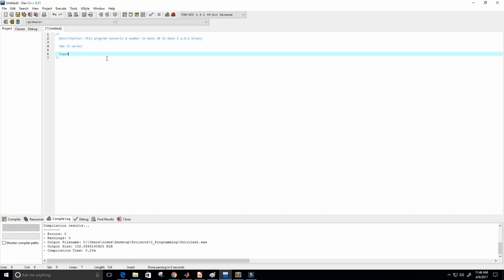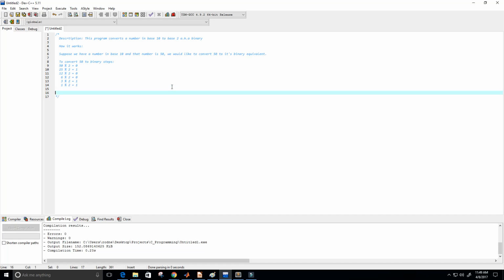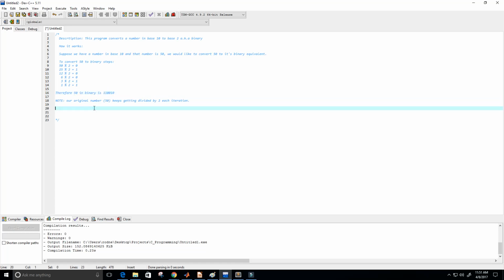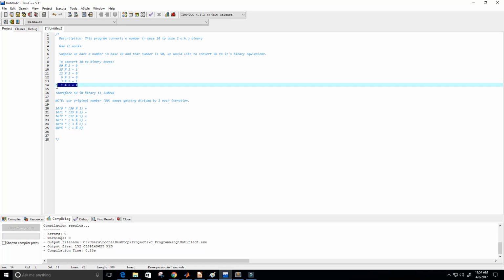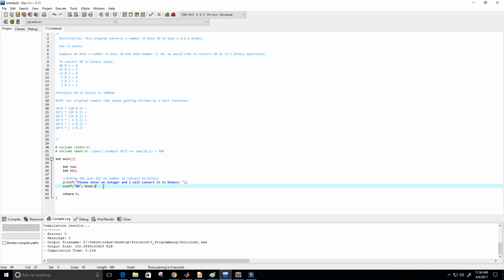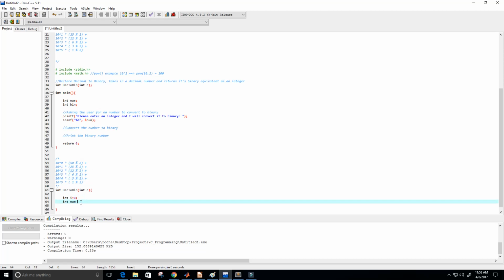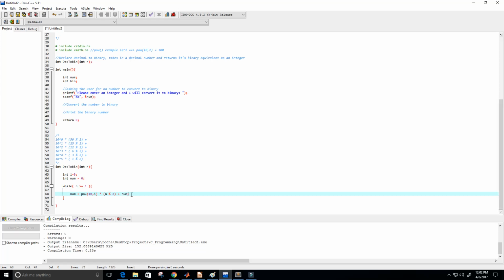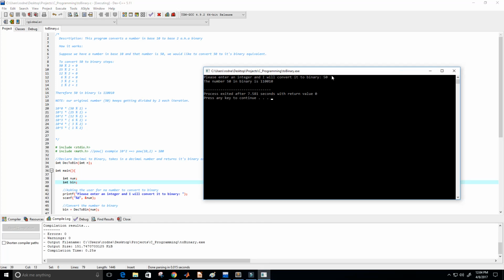Convert Integer To Binary Program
Convert an integer to binary

►Books:
PROGRAMMING